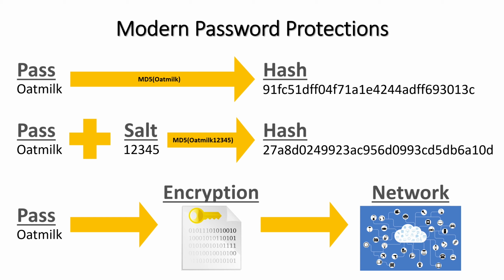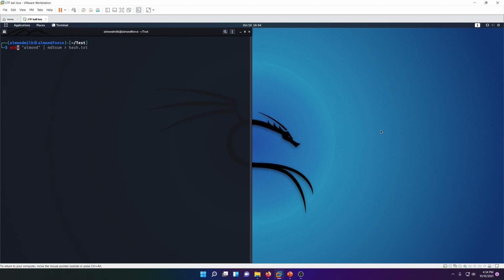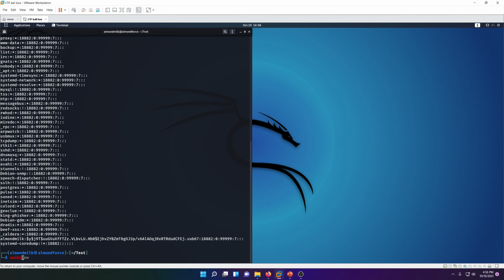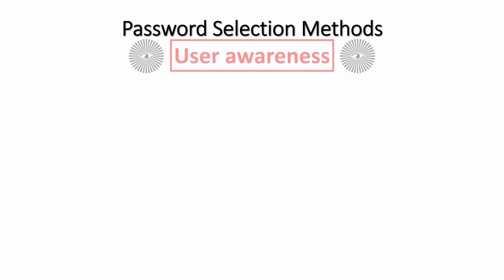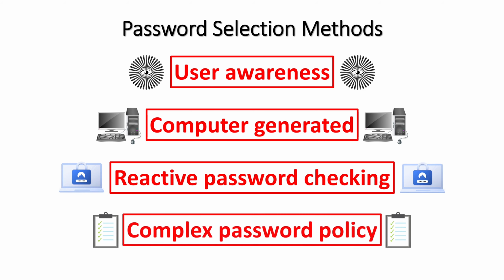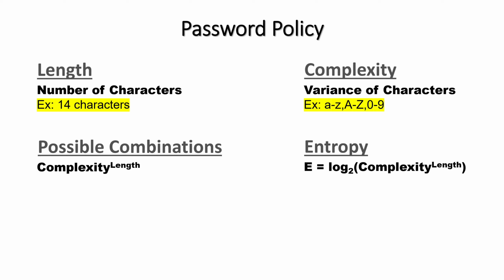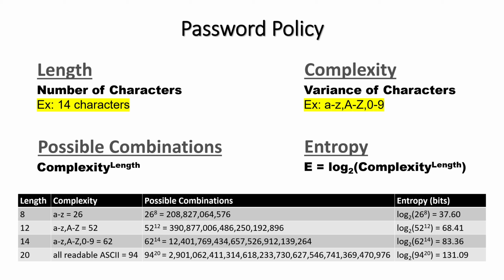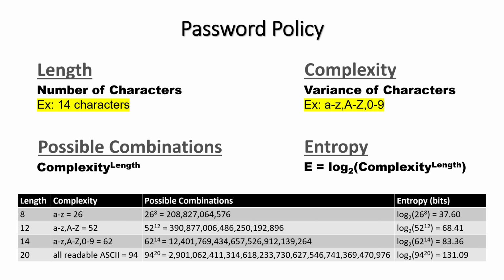CyberSec 101: Passwords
In this video, we discuss passwords in cyber security.